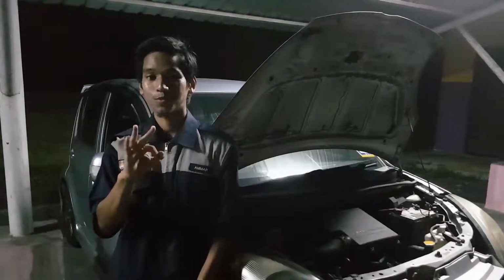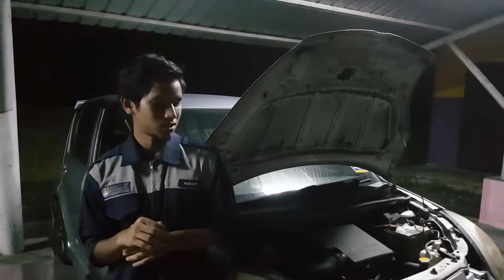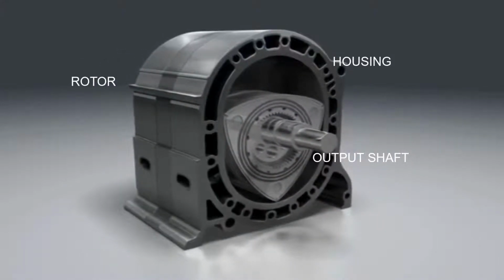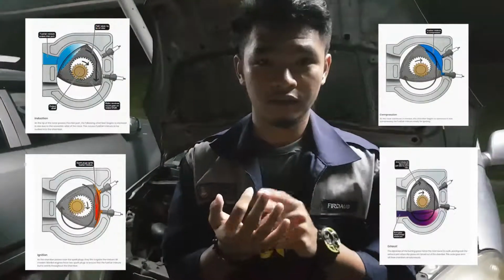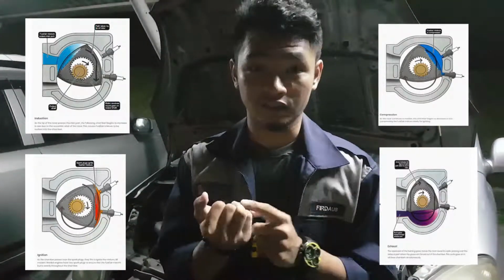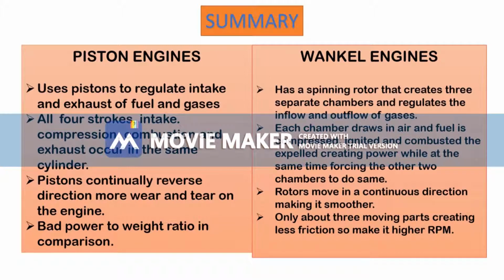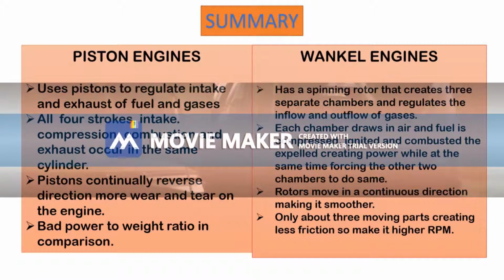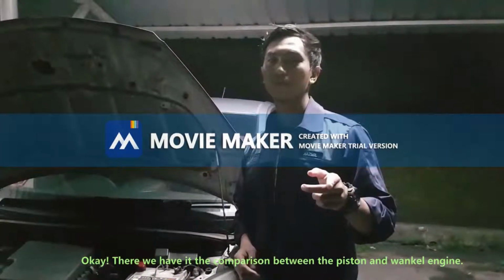INTERNAL COMBUSTION ENGINE LAB (Group 4 - Wankel engine) **LATEST**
GROUP 4 (WANKEL ENGINE)
CLASS: EMD2M3A
1. MUHAMMAD FIRAS BIN ZULKIFLI
2. MUHAMMAD HAZMIL HAFIZ BIN MOHD SUBBHA
3. MUHAMMAD AMIRULLAH IKHMAL BIN RAMLI
4. MUHAMMAD AMMAR BIN AZIZAN
5. MUHAMMAD FIRDAUS BIN JOHARI